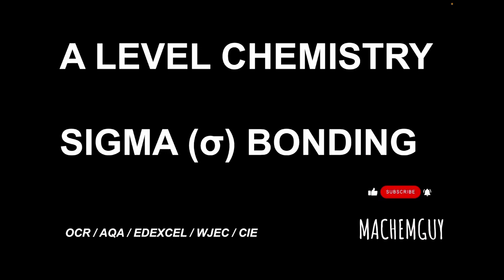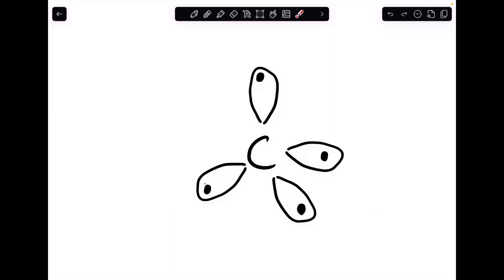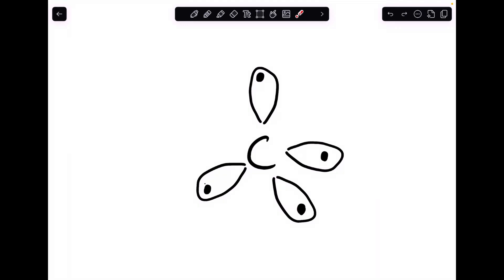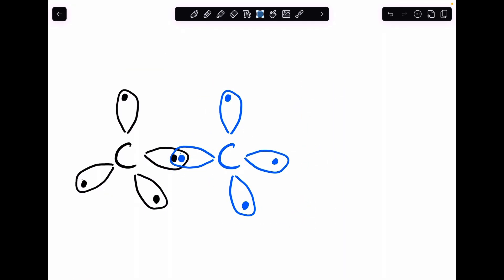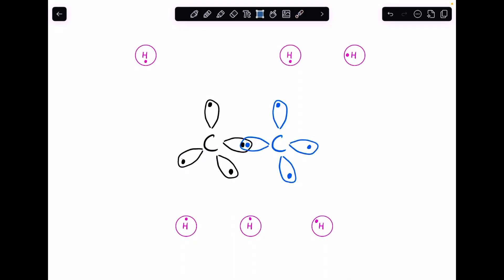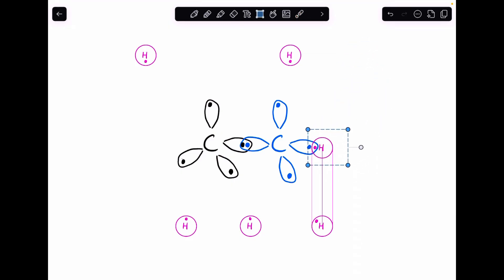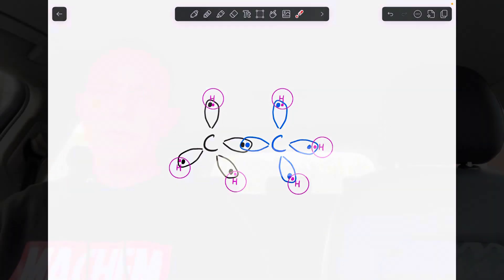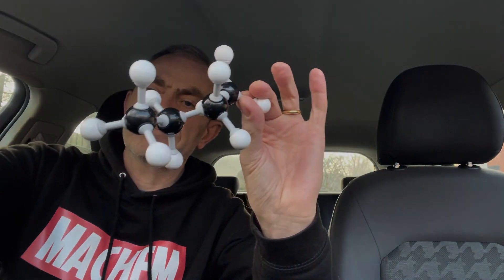WHAT THE SIGMA!!!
Video looks at how sigma bonds are formed between atoms in organic compounds